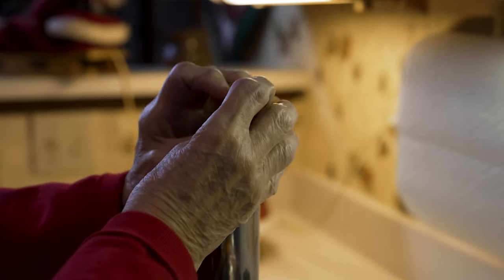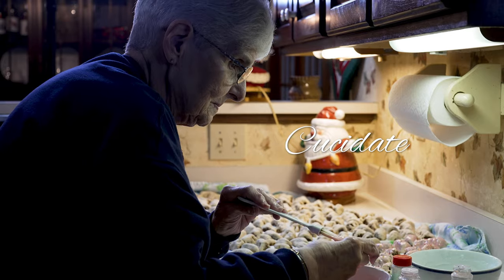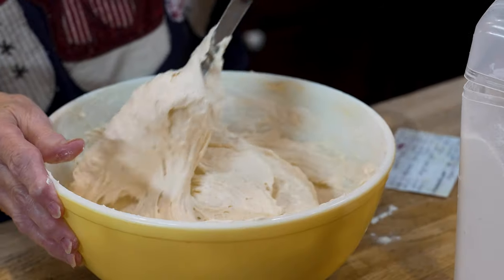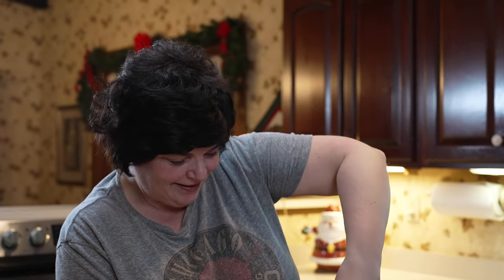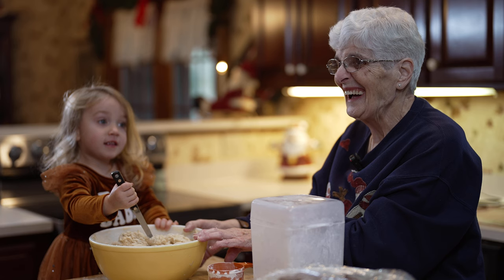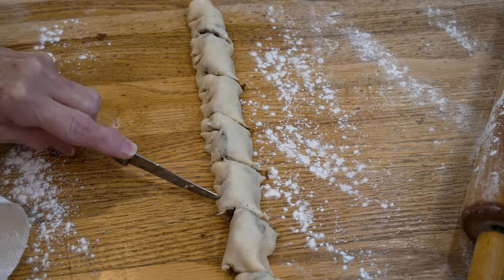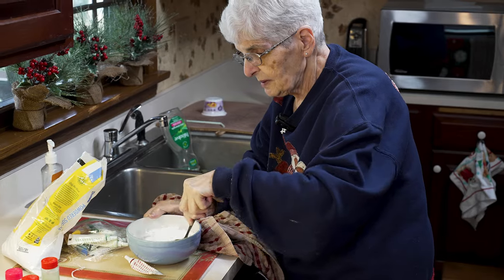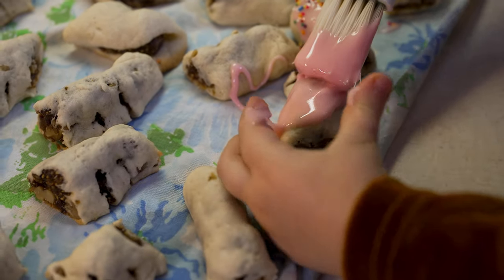Italian Grandma's INCREDIBLE Fig Cookies | CUCCIDATI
It's just not Christmas until my Italian grandma makes her homemade fig, date and raisin Christmas cookies called Cuccidati! This recipe is over 6 generations old that we know of and is from the island of Sicily.

Cucidati (also known variously as Buccellati, Italian fig cookies or Sicilian fig cookies), are fig-stuffed cookies originating in Sicily, and traditionally served at Christmas time.

The outer cookie is pastry dough, covered with icing and typically topped with rainbow sprinkles. The filling generally consists of some combination of walnuts, dates, figs, honey, spices and orange or apricot jam however my grandma's recipe does NOT use spices, oranges or apricots. (We prefer them this way) The pastry is rolled around the filling, and rolls are either cut into short tubes, or curved around to form a "bracelet".

This video means a lot to me and my family and I hope you felt that while watching it.

I wish you all a very Merry Christmas and Happy New Year, as always, I appreciate YOU!

Don't forget to let me know what you thought about this video AND let me know what Christmas cookies your family loves to make. Thank you all so much! See you next year!